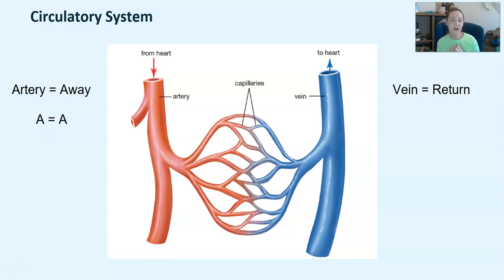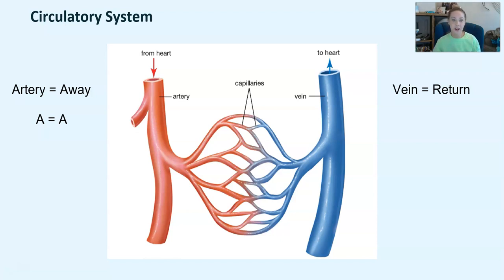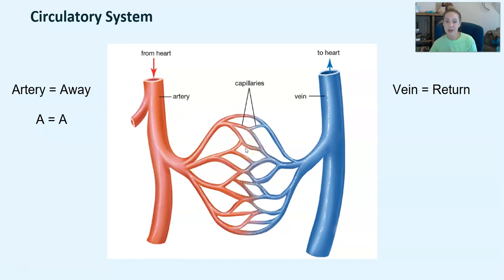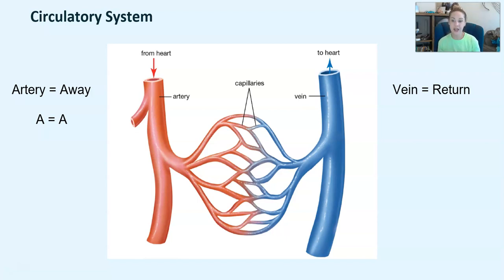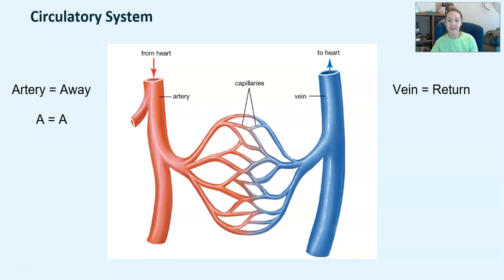Teacher Instructional Video- Circulatory System